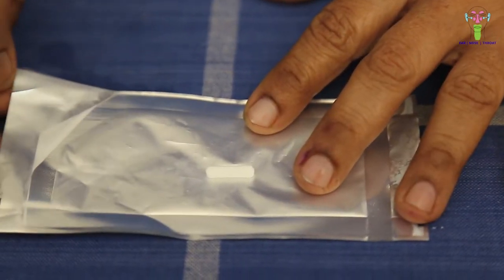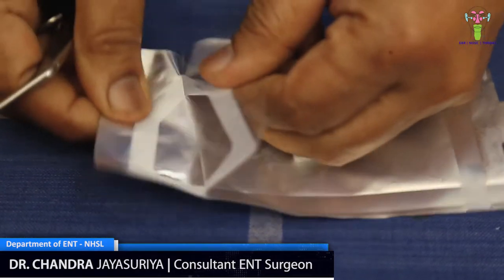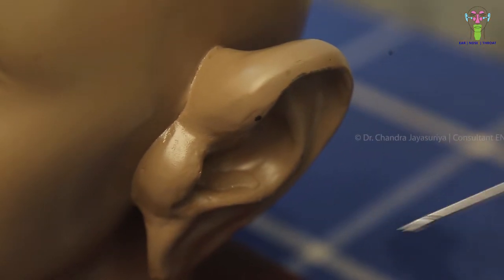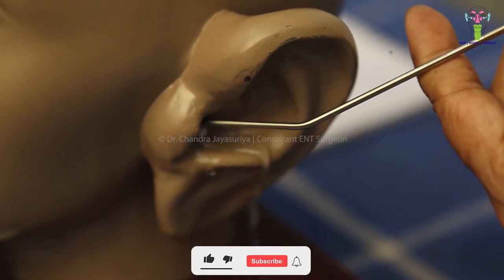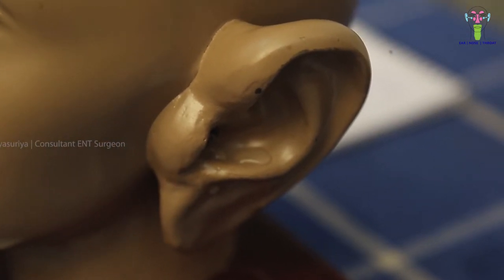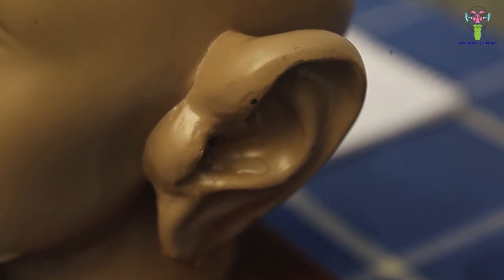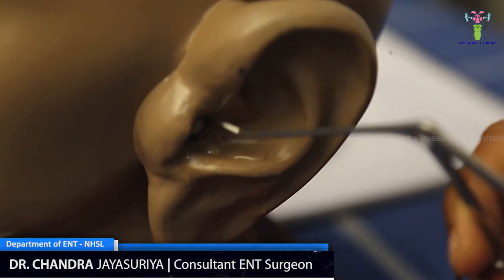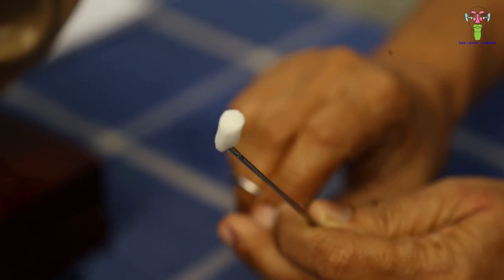Ear Wick Placement to Deliver Ear Drops - Dr. Chandra Jayasuriya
Ear Wick Placement to Deliver Ear Drops By Dr. Chandra Jayasuriya (Consultant ENT Surgeon, National Hospital of Sri Lanka)

Special Thanks to : Staff of Department of ENT - NHSL, CORLHNS, Youtube Team, Image Providers & Google LLC. | Cinematography By : Samitha Kalana (SamithaKalana Photography & Cinematography)